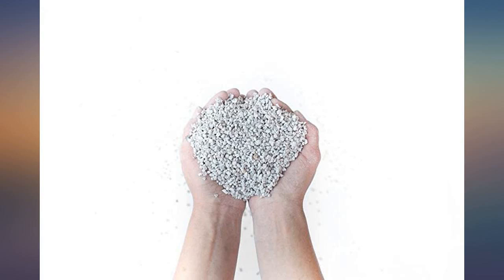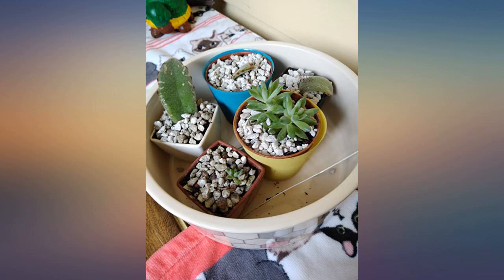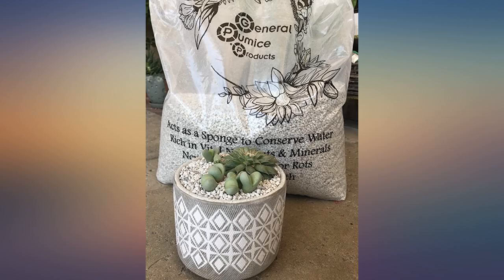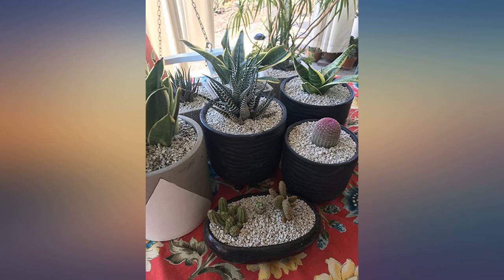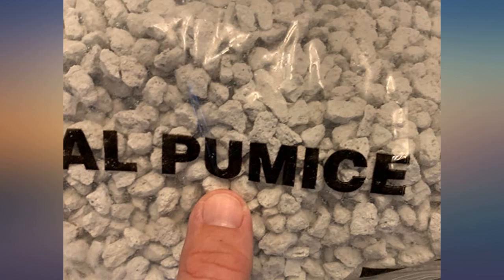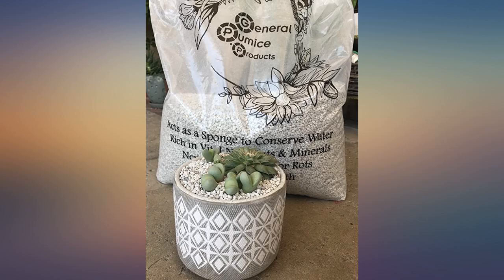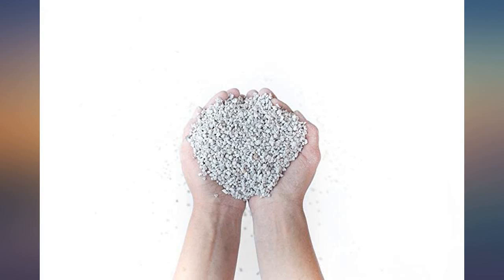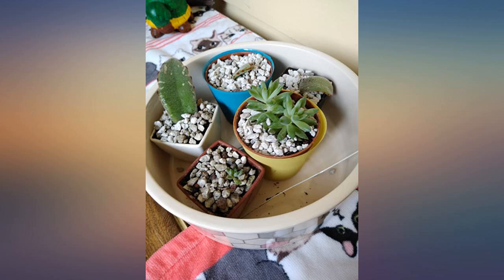3 Gallon Bag Garden Pumice (1//8" Stone) - 13lbs review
Main Features:
by entering your model number.. 3 Gallon Bag Garden Pumice (1/8" stone). Pumice is a 100% NATURAL growing media. Helps prevent overwatering succulents. Gives soil better oxygen flow & drainage!. Rich in Minerals & Nutrients that help boost growth